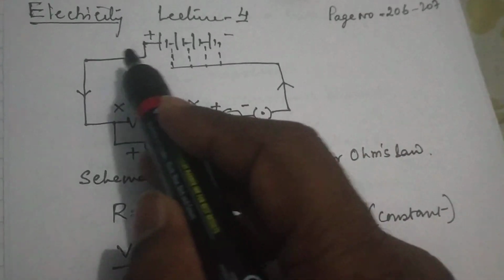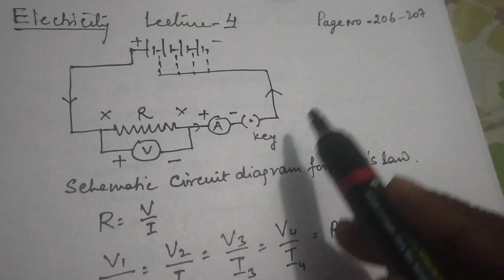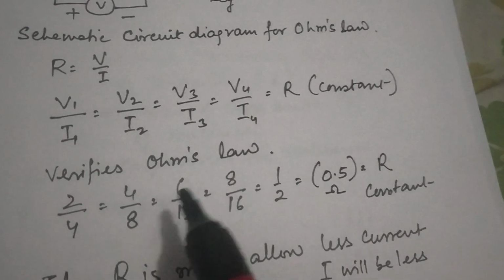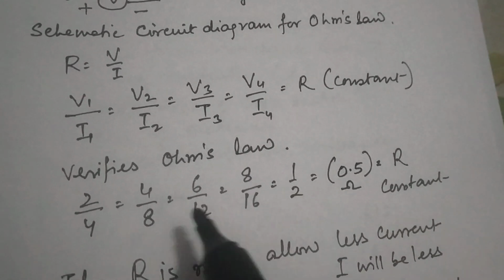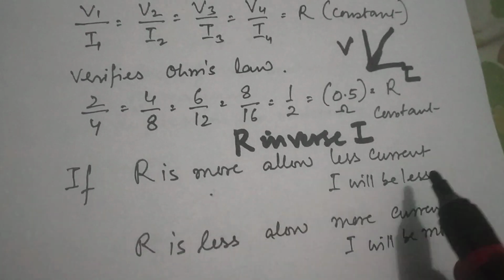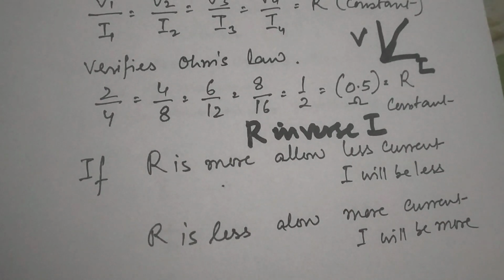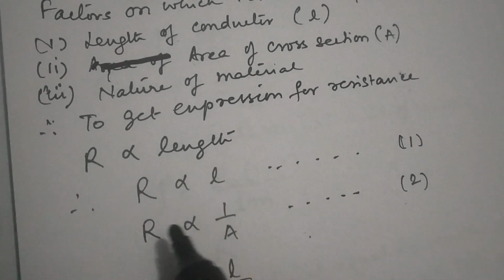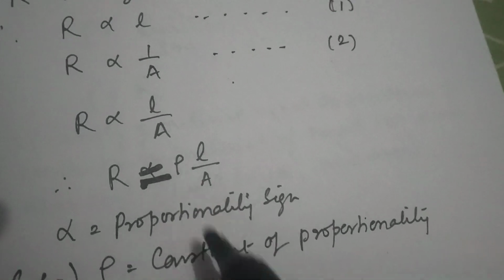Electricity lecture no 4 part 1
Factors of resistance and resistivity